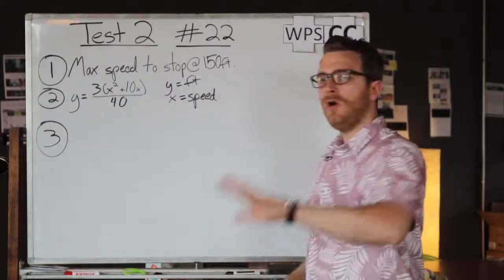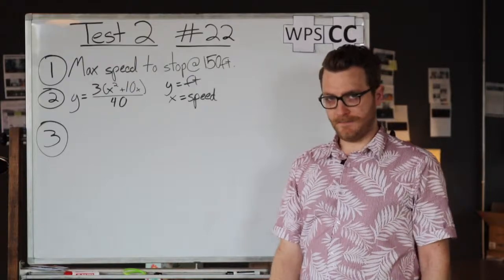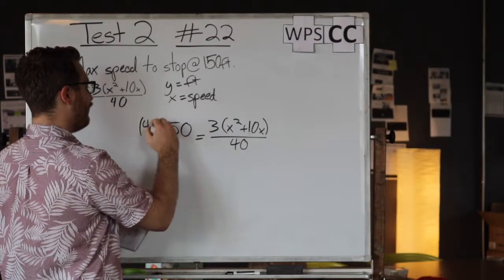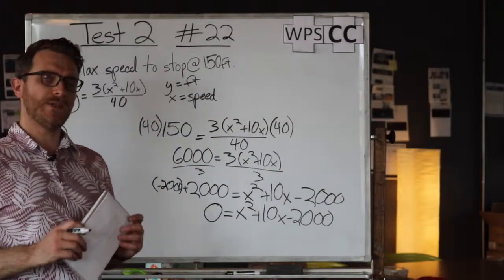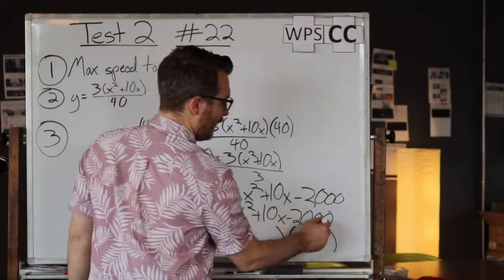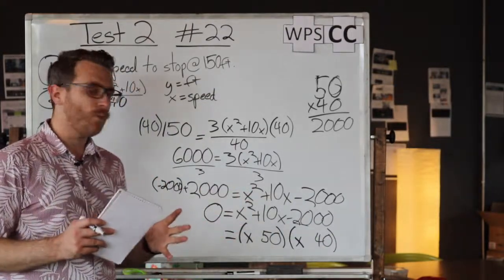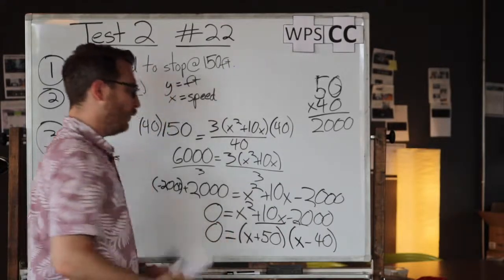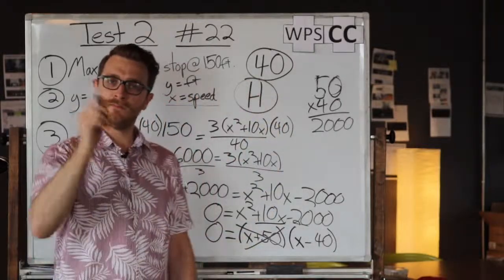TorchPrep Math Test #2 - Question #22